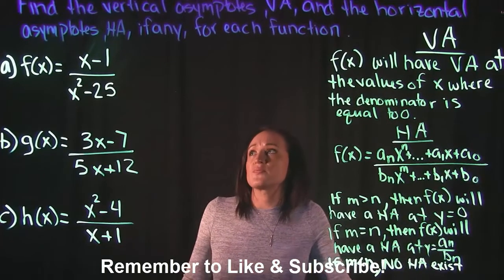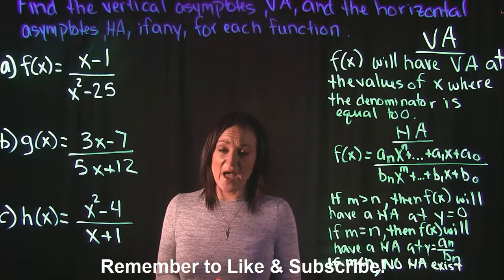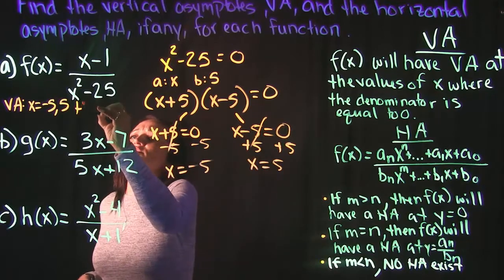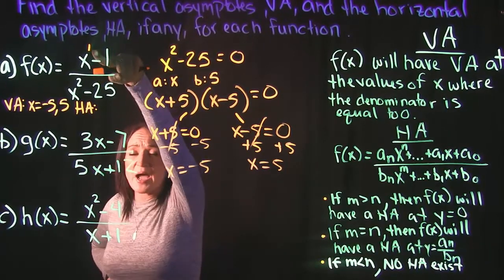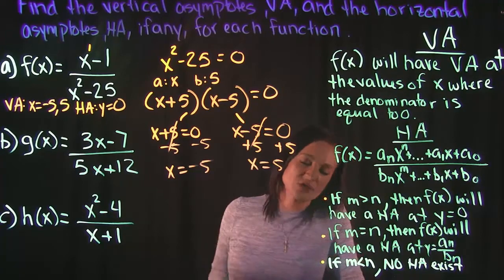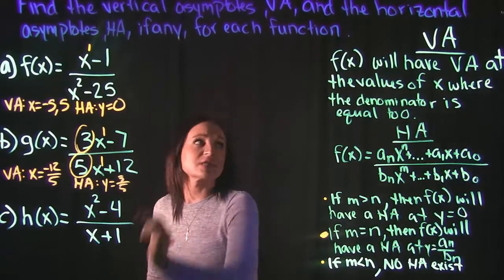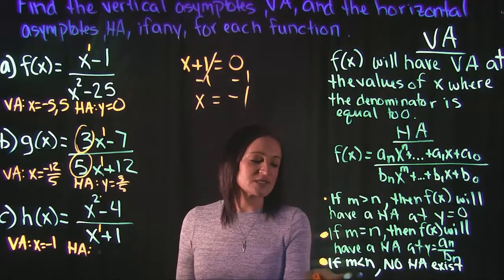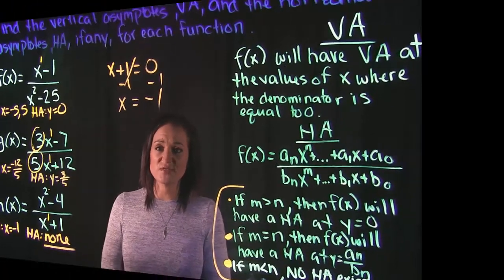Find the Vertical Asymptotes and the Horizontal Asymptotes, if any, for each function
This video covers 3 examples on how to find the vertical and horizontal asymptotes of a given function.